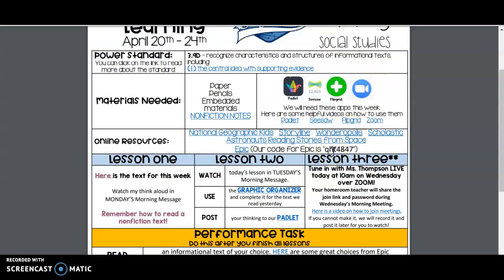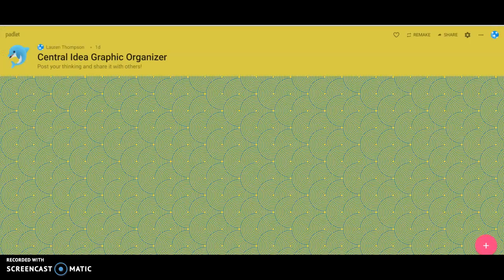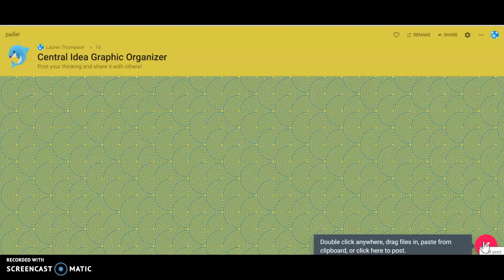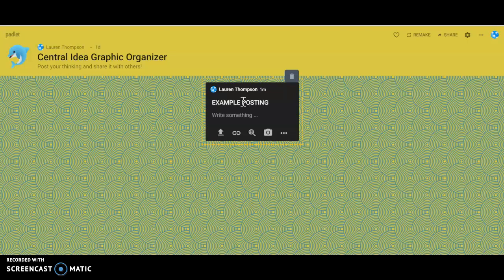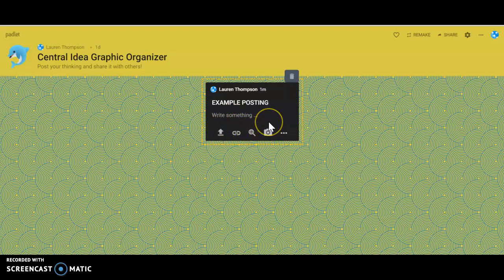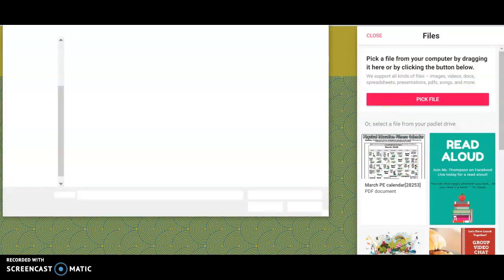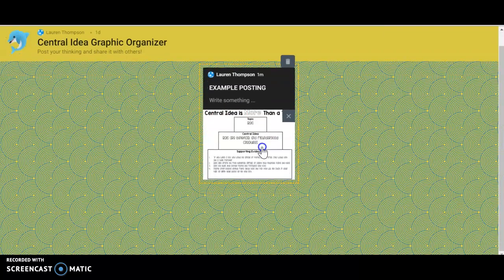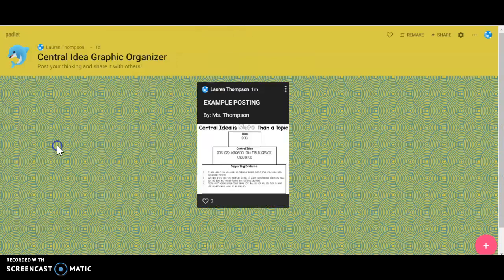How To Post To Padlet